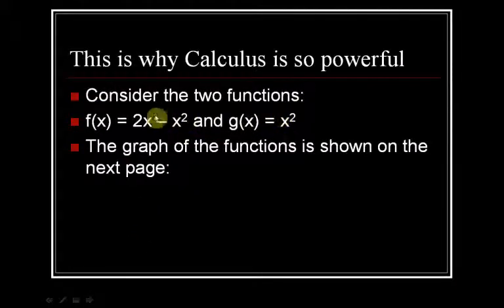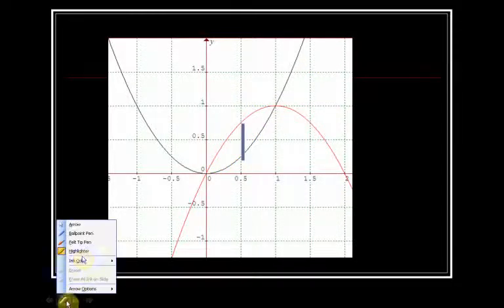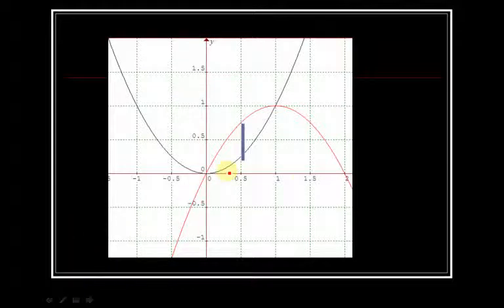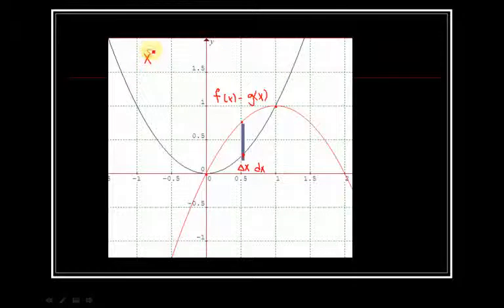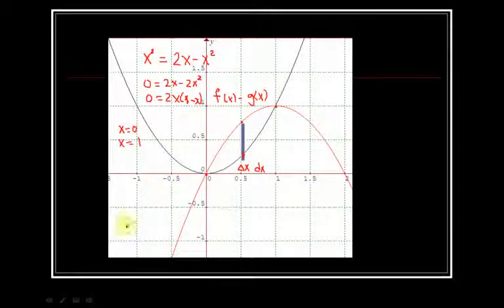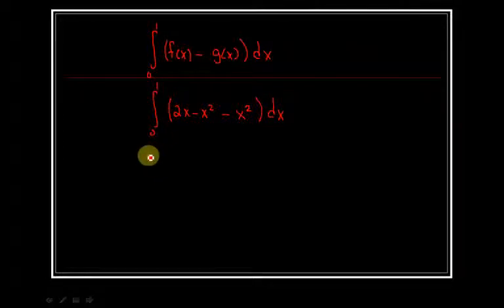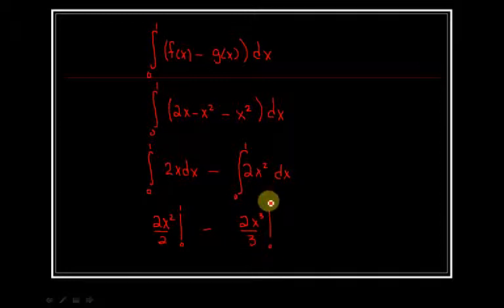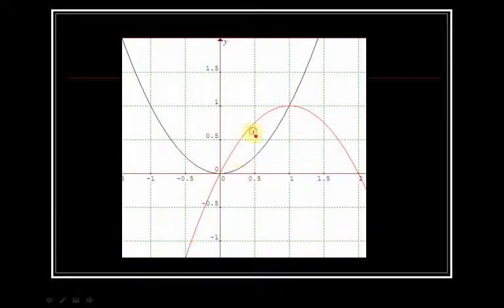Area Between two Curves